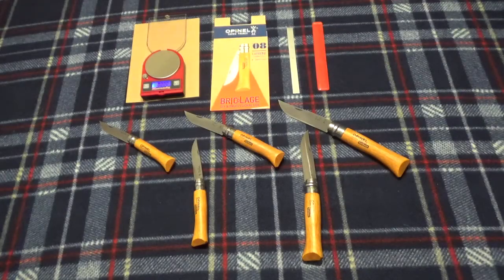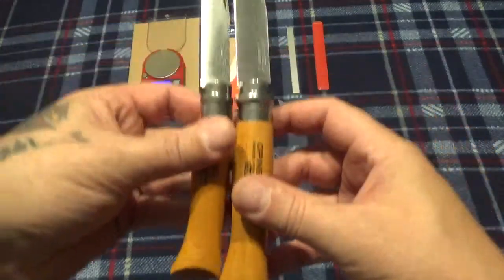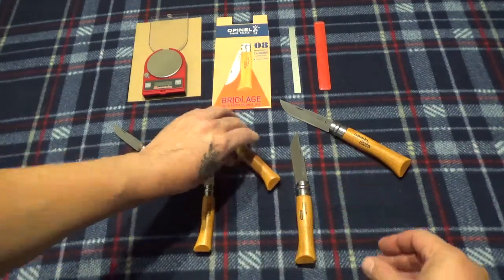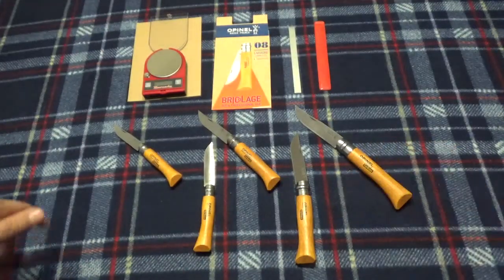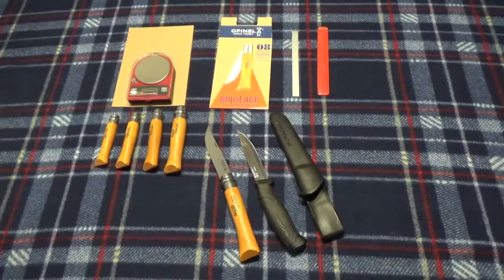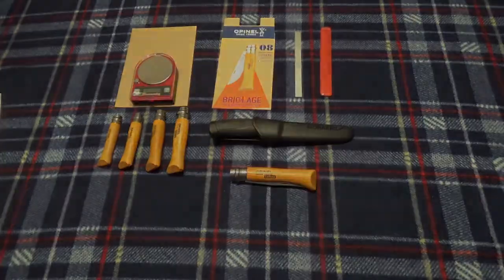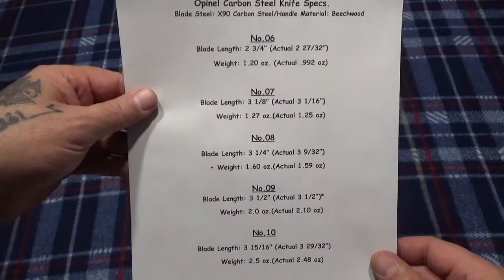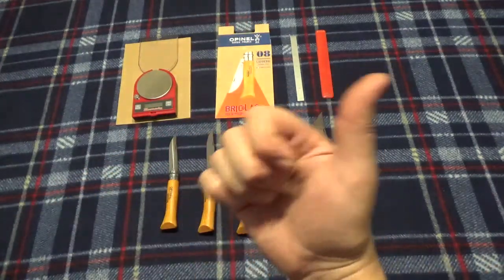Opinel No.06 thru No.10 Comparison.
Another look at the Opinel folding knives, this time with the No. 07 and No. 09 added into the mix.  I really like the size and feel of the No. 09 and I'll probably pick up another one to blue the blade on and use for my EDC Food/General Use knife but for now the No. 08 is still pretty decent and I get a heck of a deal on em' at Cabela's because of working there for over 2 years. Anyway, enjoy the vid and I'll talk to ya'll later. TN.Frank Out.